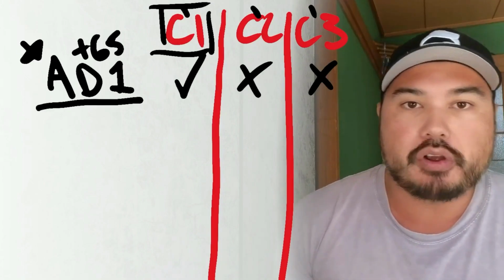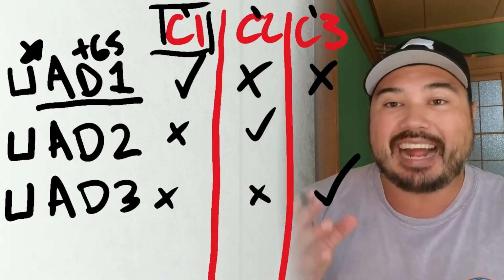How to FIX your failing Facebook Ads Template... (FREE COURSE)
Make sure to join my new, FREE SMMA Service Delivery group

There is one concept that is standing between your ads working for every client you have, and this is understanding why you can't just take one Facebook Ad template and assume it will work for every client.

In today's video, I'm going to run through a concept that made it so much easier to get results for my clients once I understood it